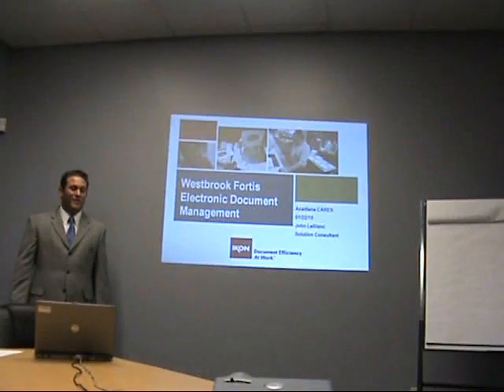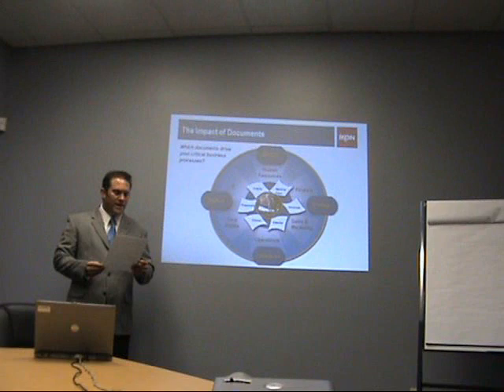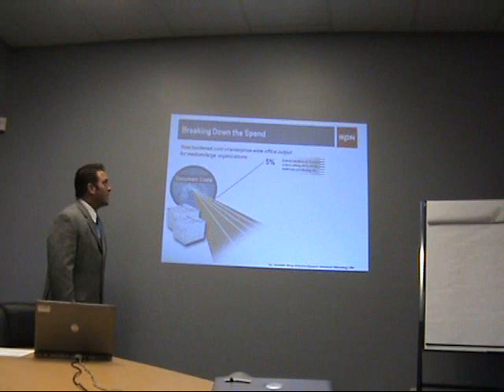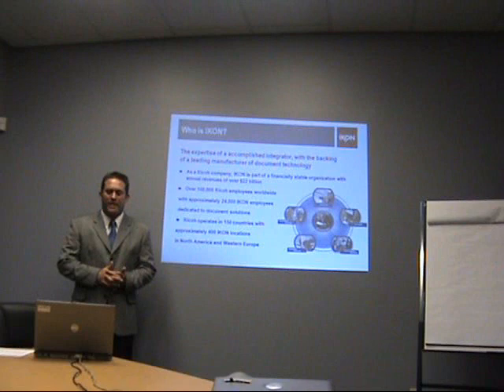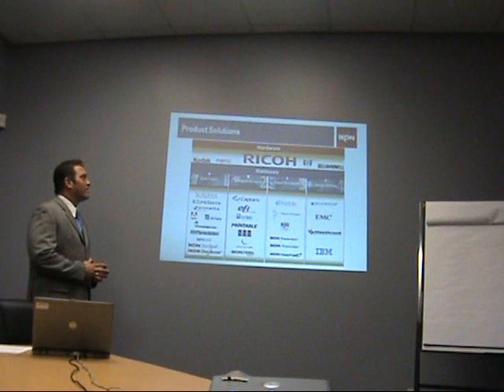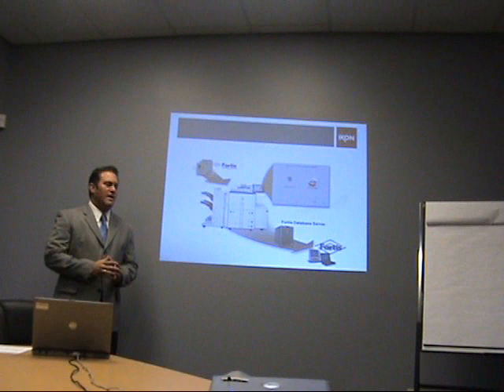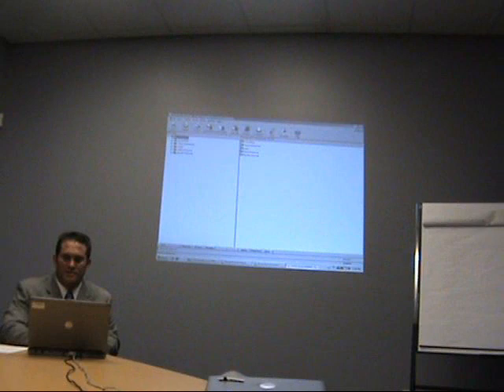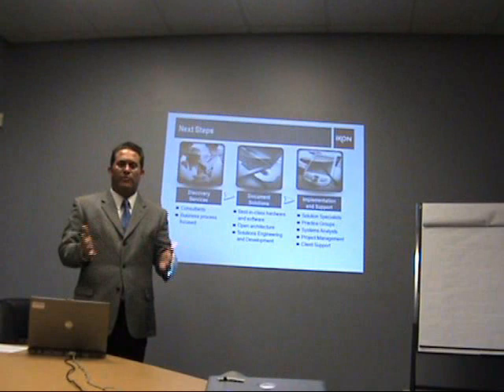Demorama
This was a presentation and software demo I did in 2009